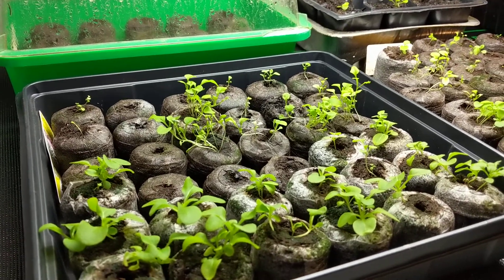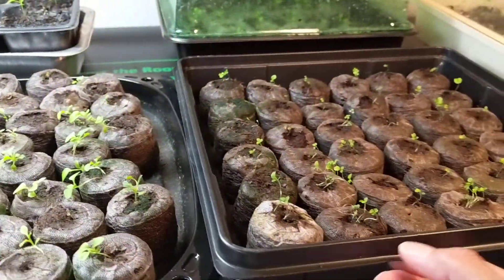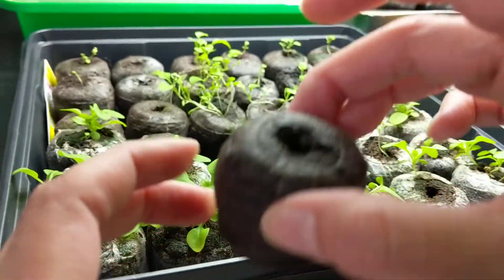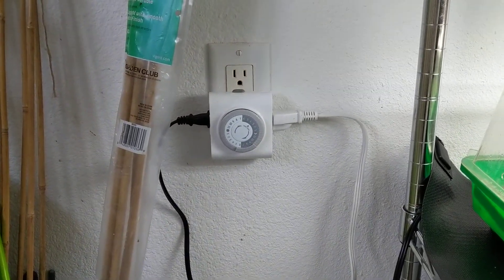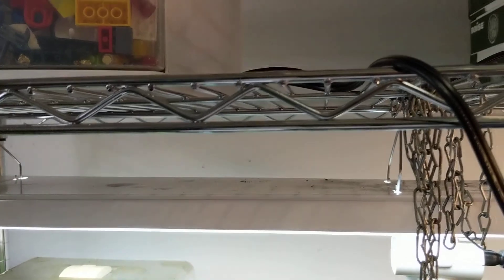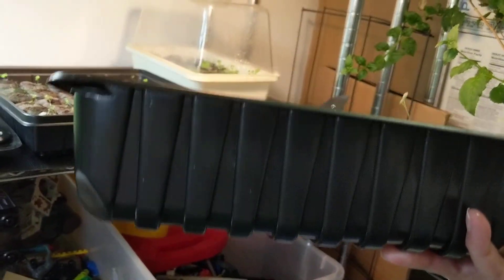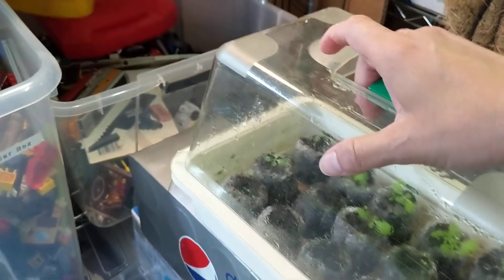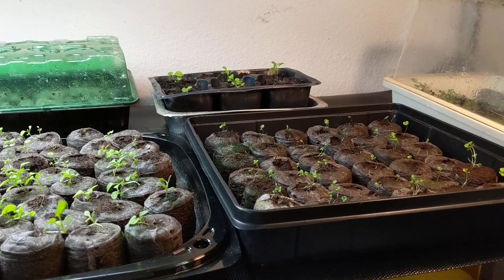Seedlings germinated using jiffy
Used jiffy pellets to grow seeds. They germinated. After a month, this is how the seedlings are doing.